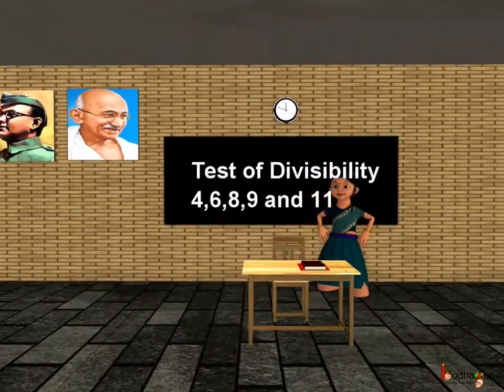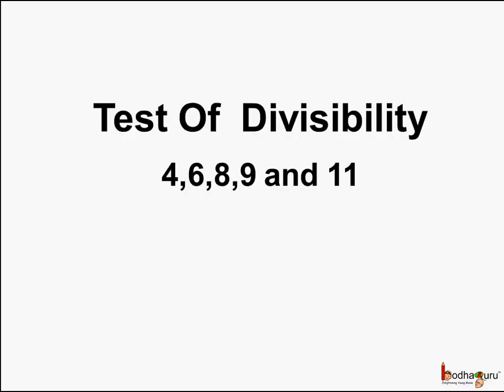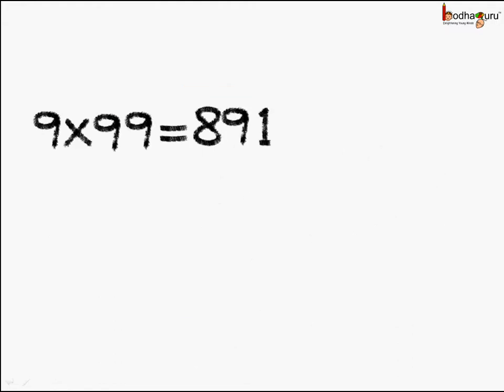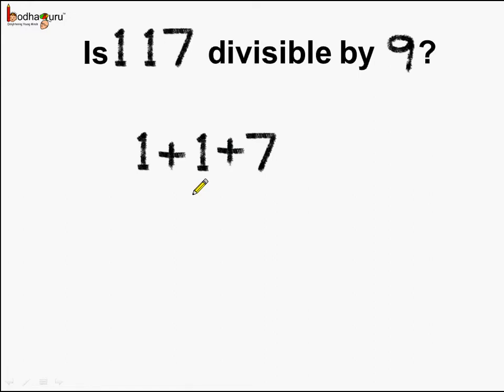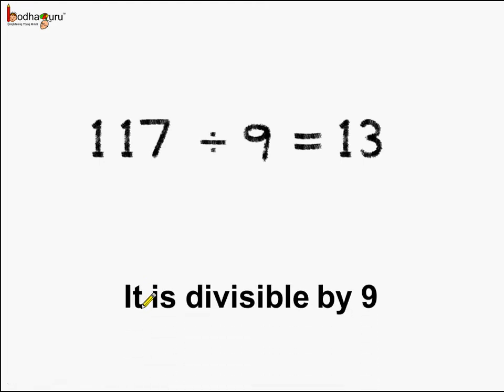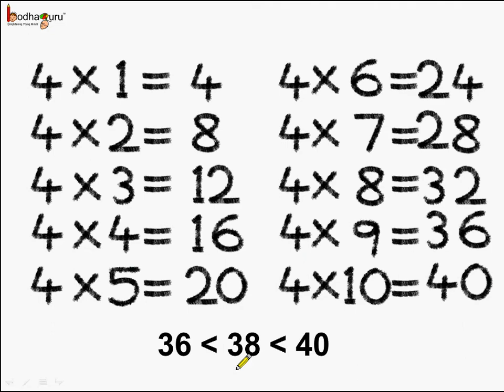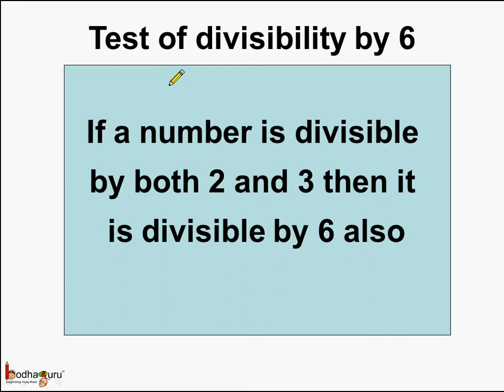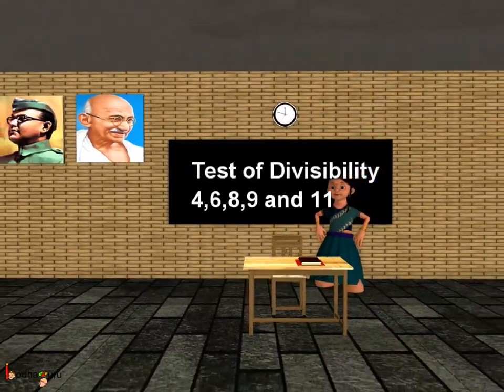Maths- How to test divisibility by 4,6,9- English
Hello,
BodhaGuru Learning proudly presents an animated video in English which explains how to test whether a number is divisible by 4 or 6 or 9 or not.

Team BodhaGuru